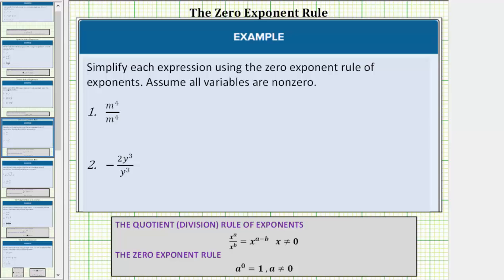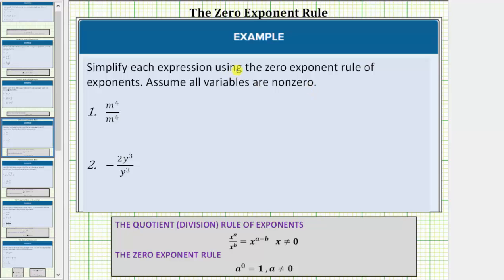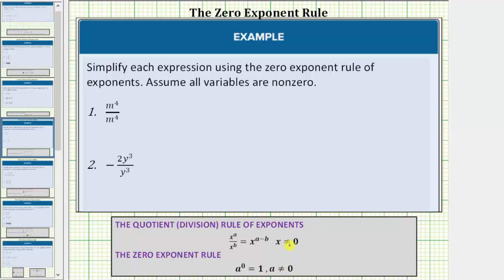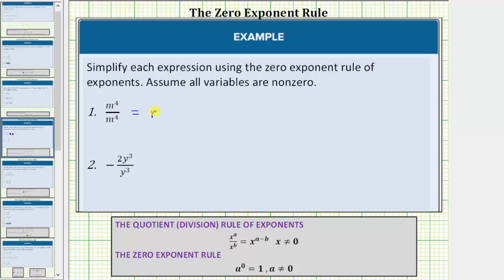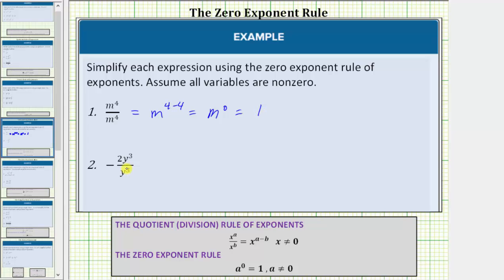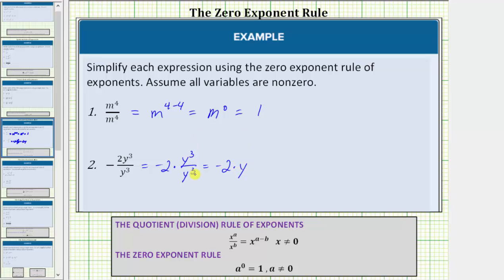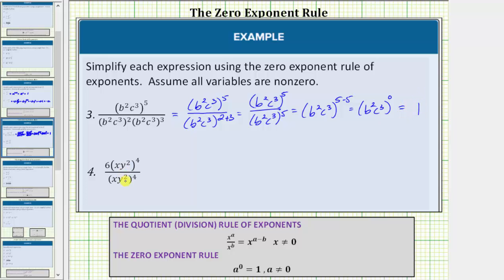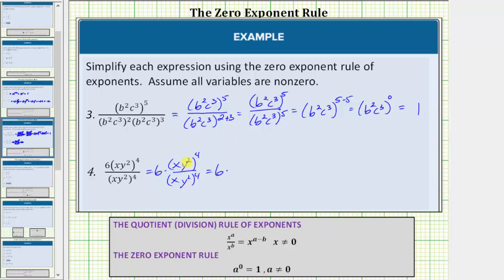Simplify Expressions Using the Quotient and Zero Exponent Rules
This video explains how to simplify exponential expressions using the quotient rules of exponents and the zero exponent rule